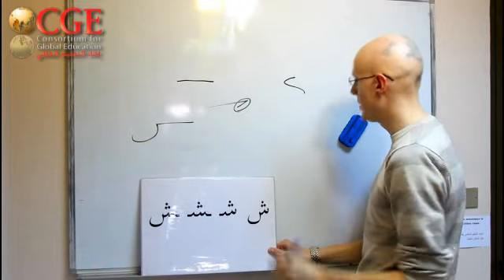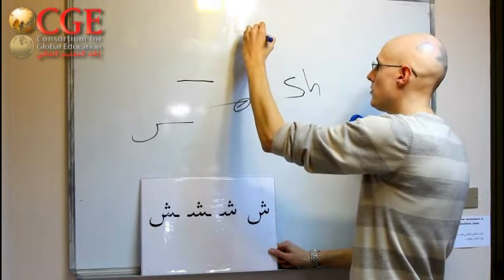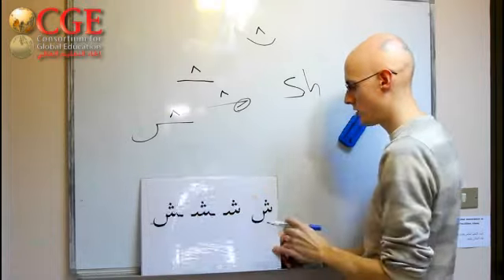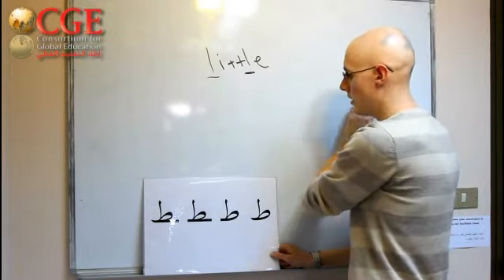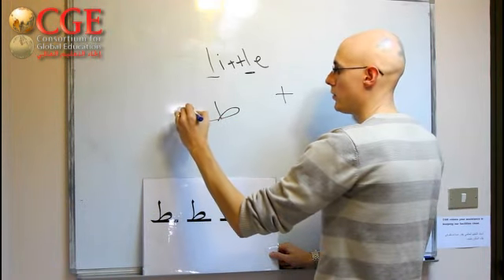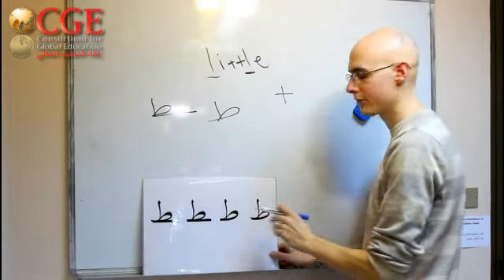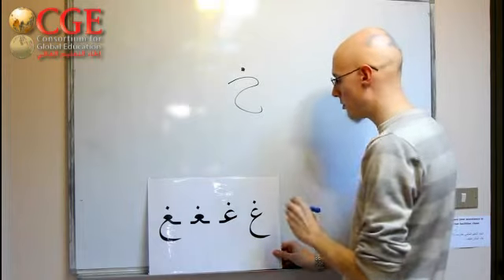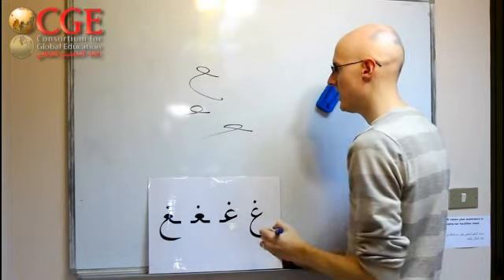Read and Write Arabic - Section 1: Alphabet, Part 2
The Arabic Alphabet (s - gh )
Buy the 101 Book.  The best resource in existence for Levantine Arabic just got better!
The equivalent of thousands of hours of Arabic tutoring in one book for under $50 (with over 12 hours of audio included)!
This one-of-a-kind book can be used with virtually all levels.

FOR THE USA AND ALL OTHER COUNTRIES (except Jordan):

Readers Bookshop